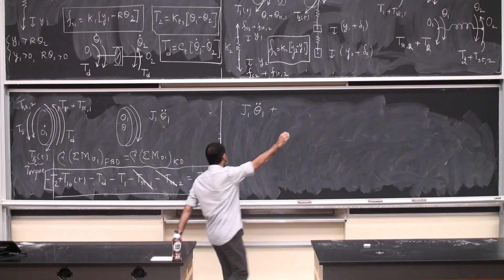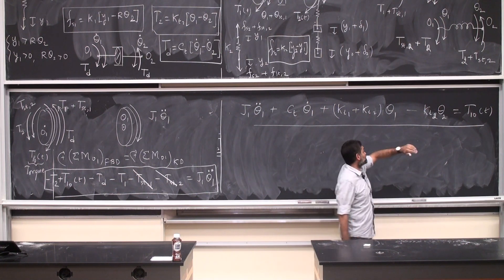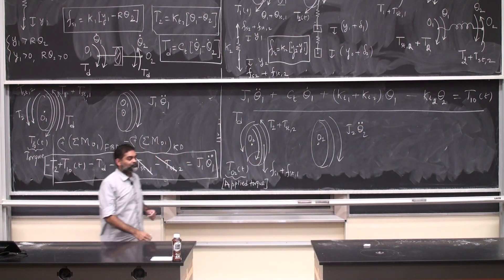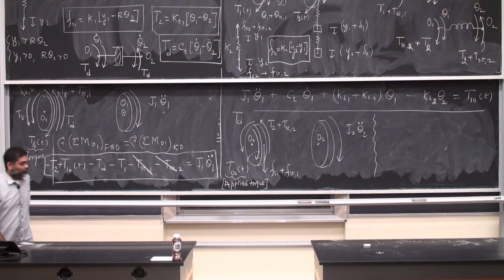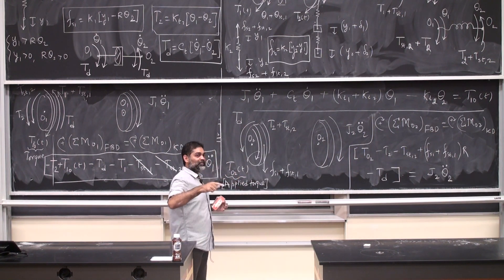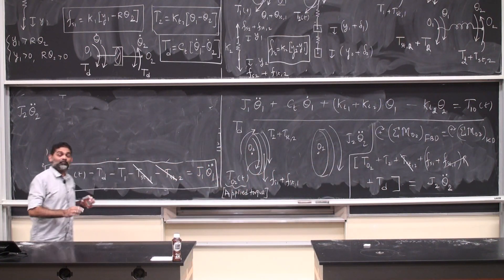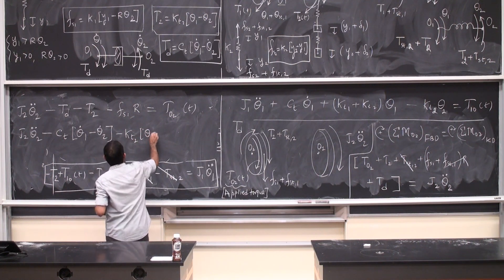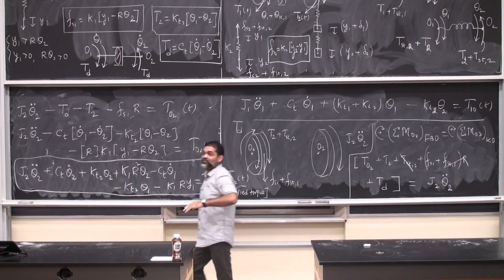ME 3260 Lecture 11 (09/19/22), Part 2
Torsional systems with SEP calculations